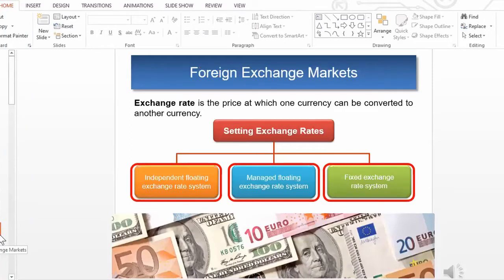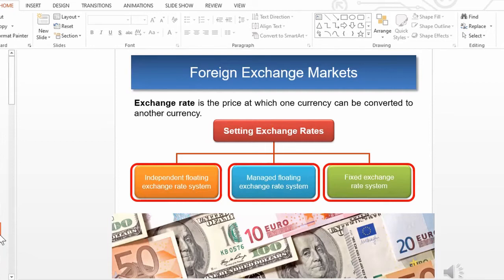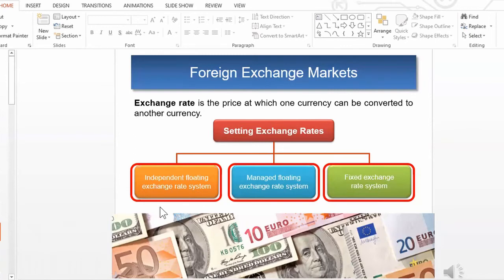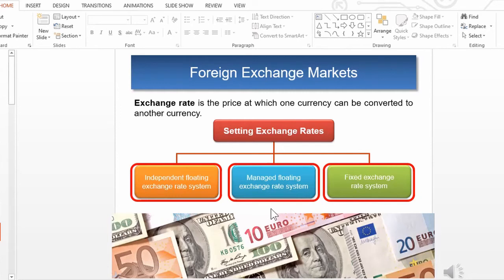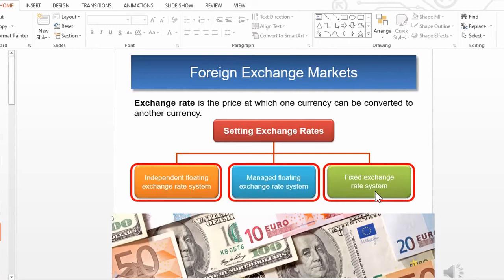Foreign Exchange Systems - Lecture on the Types of Foreign Exchange Systems